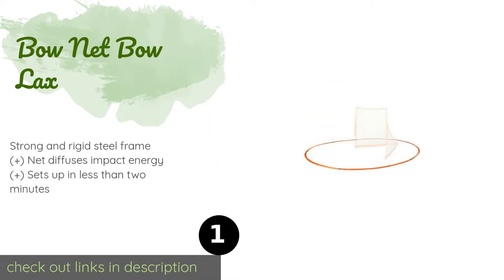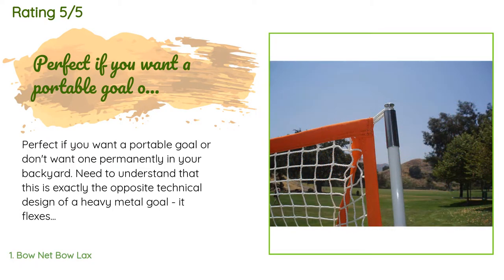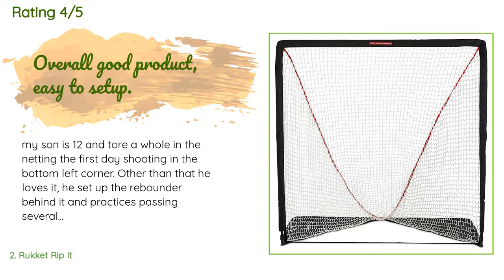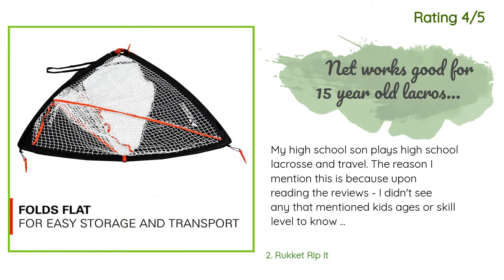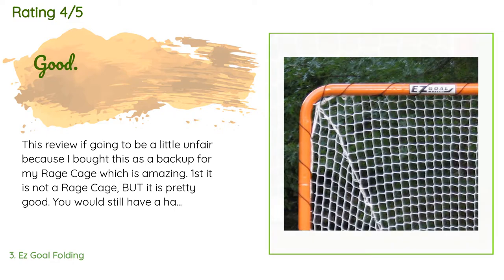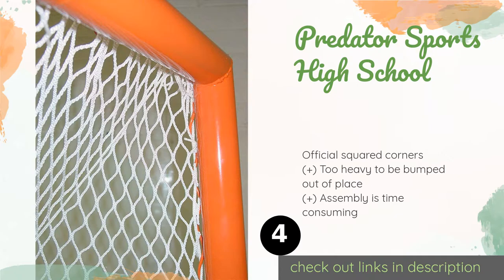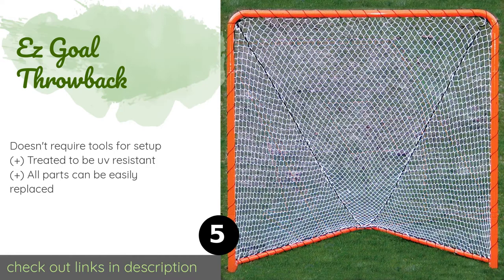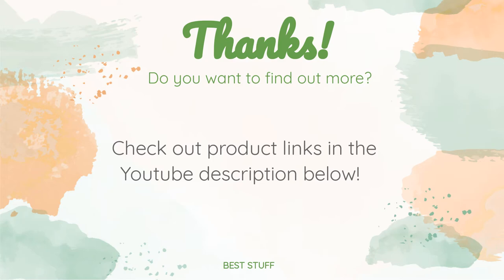🌵5 Best Lacrosse Goals 2020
1 - Bow Net Bow Lax:
✅ Amazon US
🌏 Amazon International

2 - Rukket Rip It:
✅ Amazon US
🌏 Amazon International

3 - Ez Goal Folding:
✅ Amazon US
🌏 Amazon International

4 - Predator Sports High School:
✅ Amazon US
🌏 Amazon International

5 - Ez Goal Throwback:
✅ Amazon US
🌏 Amazon International